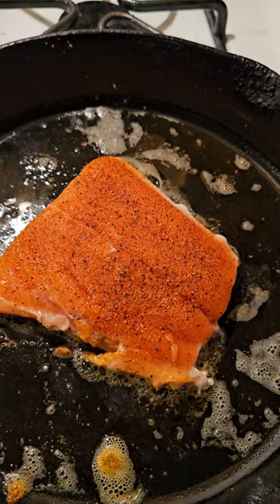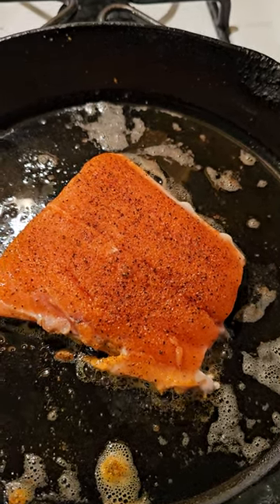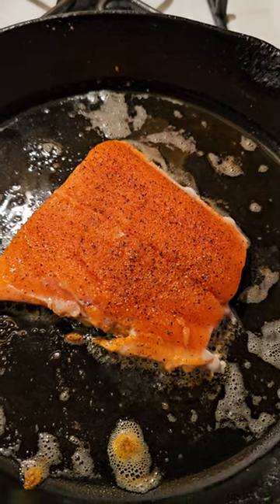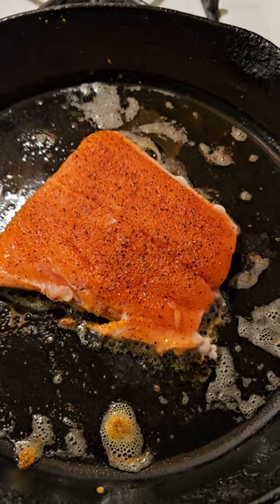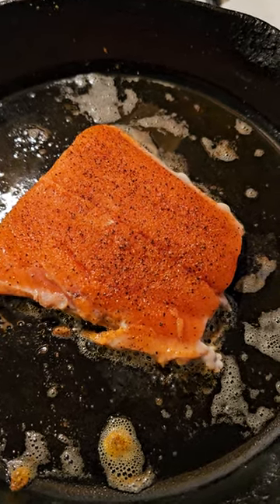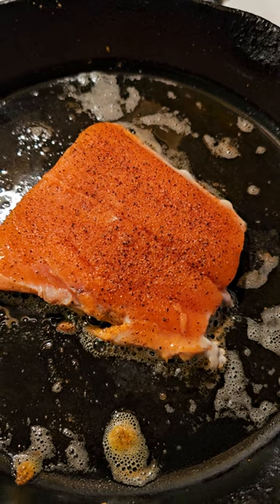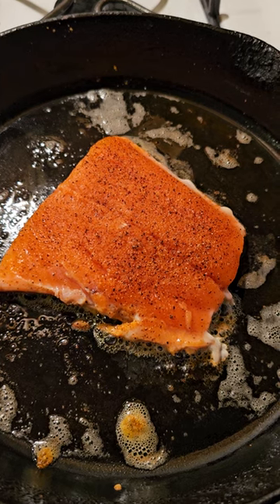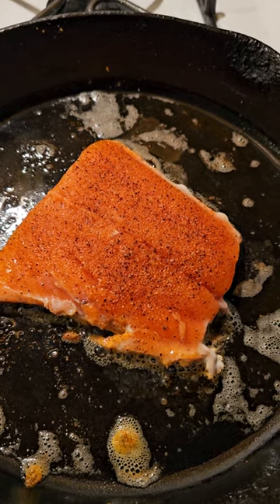PAN FRYING MY SOCKEYE SALMON IN ORGANIC GRASS FED 🐄 BUTTER